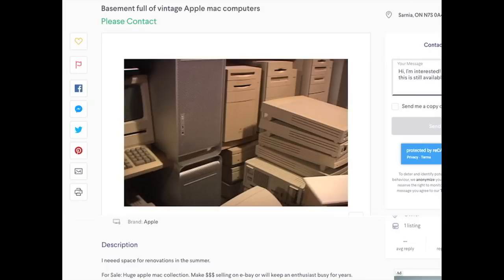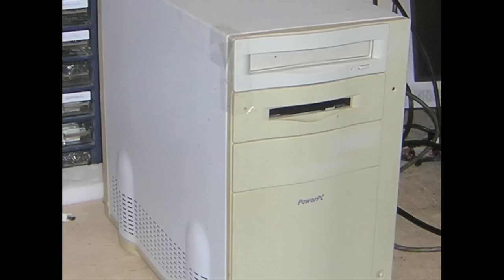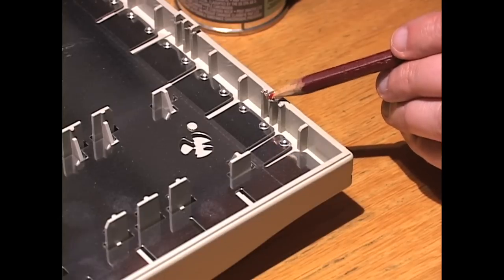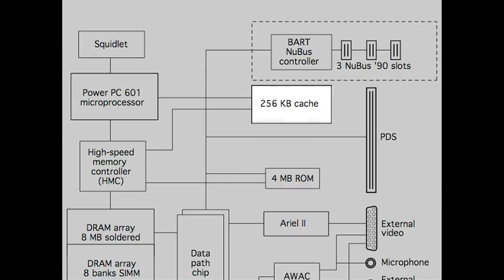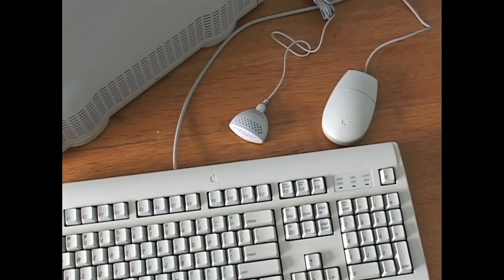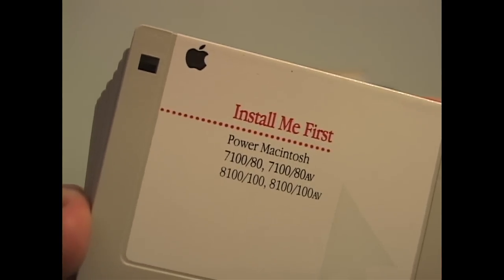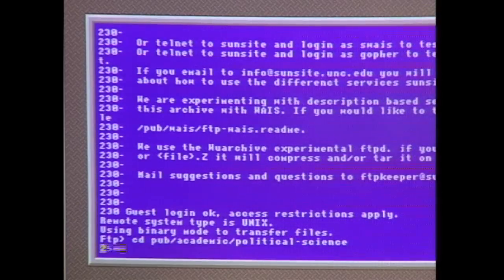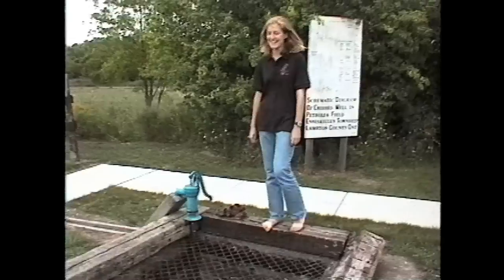The Power Macintosh 8100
The Power Macintosh 8100 of the mid-90’s has been my most sought-after Mac for many years, so I decided to do a video about it despite there not being any audience demand or interest in such a video.

And don't forget to celebrate Retro Macintosh month with "MARCHintosh" this March and every March.